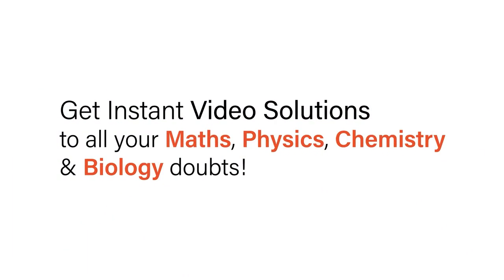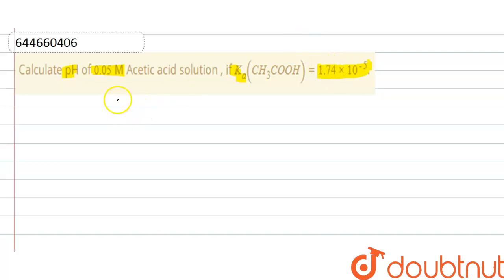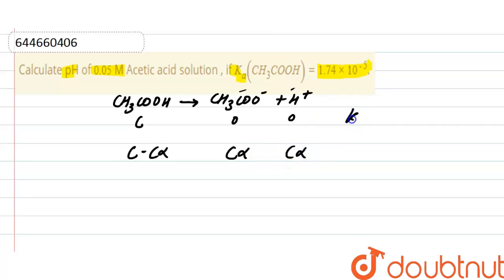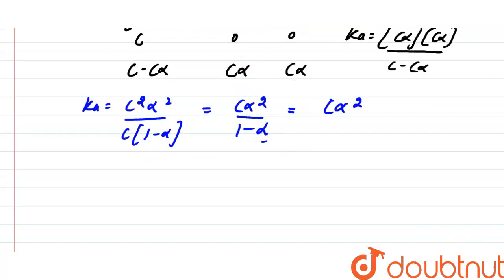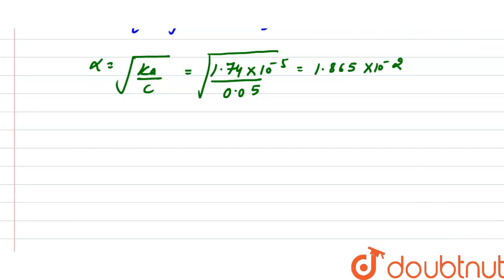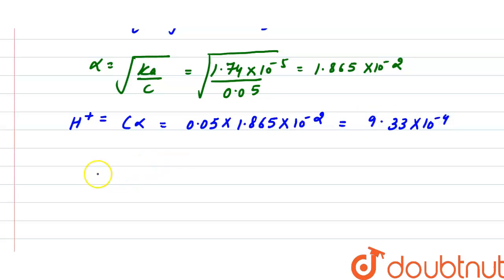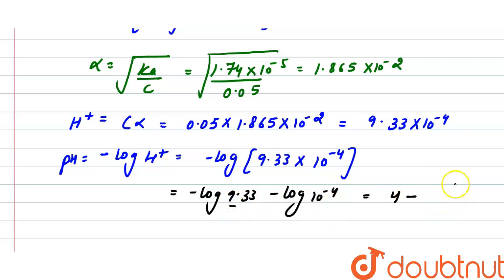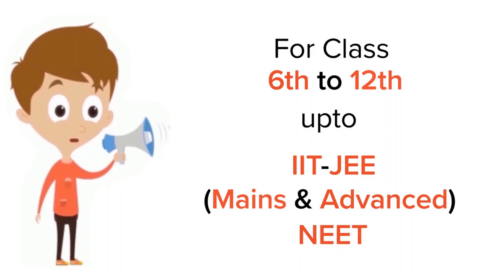Calculate pH of 0.05 M Acetic acid solution , if K_(a)(CH_(3)COOH) = 1.74 xx 10^(-5). | 12 | ION...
Calculate pH of 0.05 M Acetic acid solution , if K_(a)(CH_(3)COOH) = 1.74 xx 10^(-5).
Class: 12
Subject: CHEMISTRY
Chapter: IONIC EQUILIBRIUM
Board:IIT JEE

👉 Have Any Query? Ask Us.